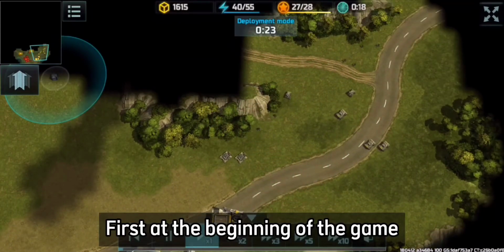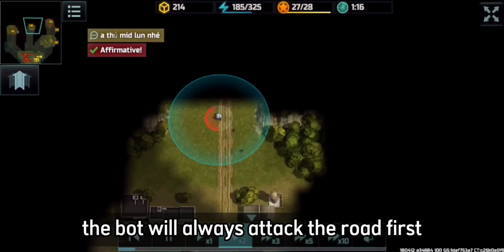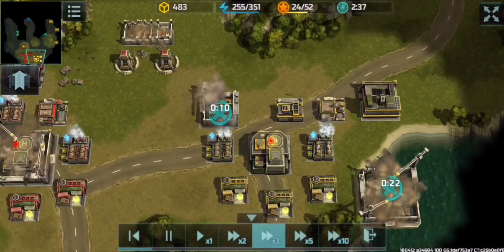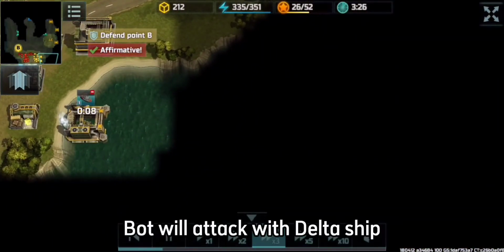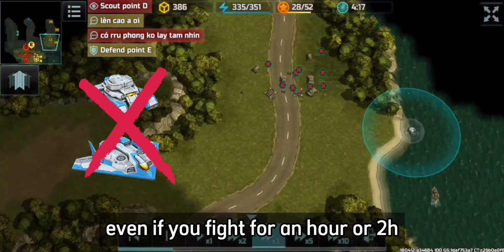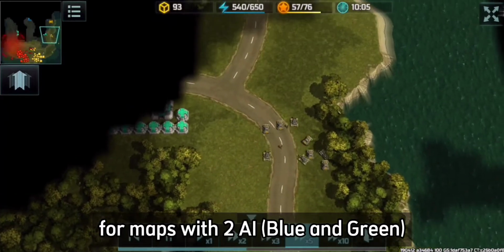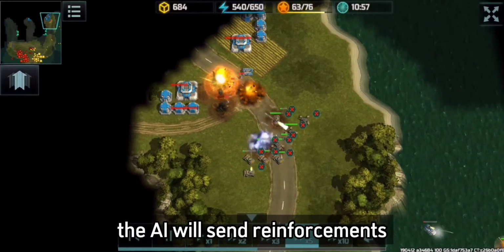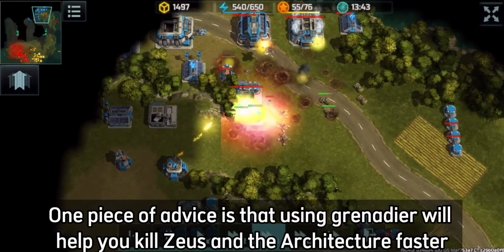[Co-op Skirmish] How to get TOP 50 with no Boost? | Seclusion Map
Co-op Skirmish is a pretty cool mode where the player is allowed to team up with another player against an artificial intelligence.  This mode also has Medals and instead of you having to win a lot in 30 tournament matches, in Skirmish, you and your allies just need to win with the fastest time.  Welfare and Competition for Skirmish medals is as fierce as the tournament itself.  So, if you've been loving this mode, here are some tips:

1. Artificial intelligence will have the same power as their opponent - the player.  If you have a very strong upgrade, it means that the bot will be very difficult  to destroy.  If possible, reduce upgrades for defenses and armor for buildings, and increase the production rate of units instead.

2. At the beginning of the game, try to use scouts and pick up a lot of resource containers.  It is distributed all the way to the Bot base.  Although the Bot will not compete with you as a player, it will be more difficult if you pick them up later than the Bot's first wave of attacks.

3. The Bot will always attack the road first, even if it's a map with a sea.  For this map, you and your allies must defend 3 roadways and 2 waterways.

4.  The defense will be very simple because you are always provided with a basic force of 2 tanks Jaguar, Amardillo and some other troops.  The caveat, if you want Medals or simply a quick battle, keep Jaguar well.  The jaguar's range is a huge advantage for building structures.

5. Bot will attack with Delta ship, then Viking and finally Poseidon.  This means that the Bot will always level up the shipyard over time, but the ground units will have a level 2.  There will be no Sheilds and Thor bombers, even if you fight for an hour or 2 hours.

6. One piece of advice is that using the grenade launcher will help you kill Zeus and the Building faster.

🎵 SOUNDTRACK:
1.  Up & Down - moon cafe & Slip.stream
2.  Space Cowboy - moon cafe & Slip.stream

I always cooperate.